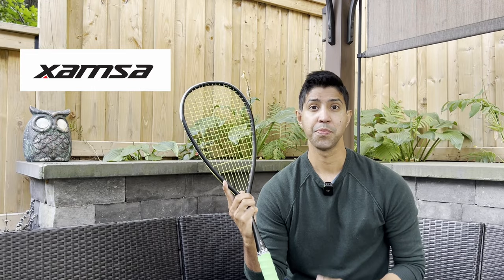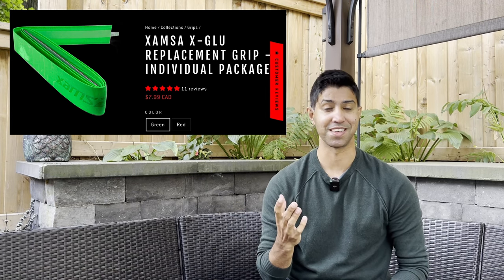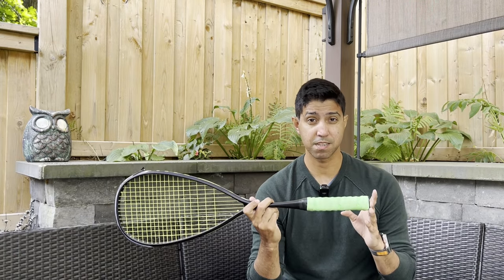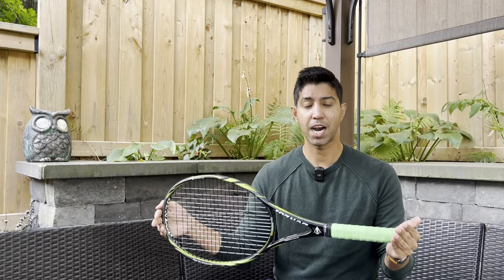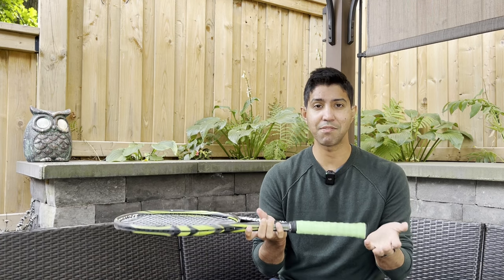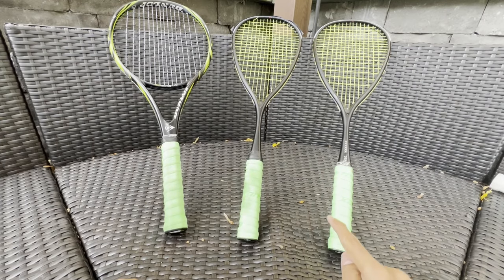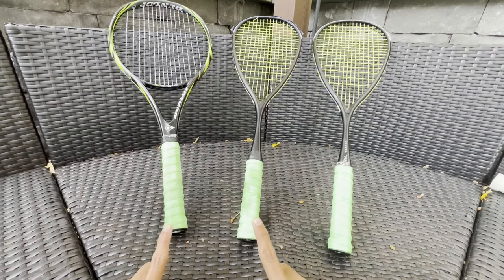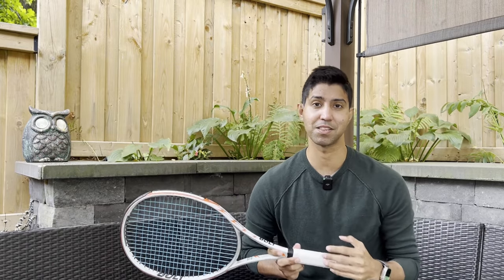The best racket grip you've never heard of - Xamsa X-GLU Replacement Grip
Timestamps below 👇🏽
At 04:41 I compared this grip to the Wilson overgrip, but in hindsight that's not the best comparison.
Xamsa's X-GLU feels very different. It has a much smoother (and tackier) texture. I just happened to compare it with Wilson's overgrip because that's what I have used for tennis and it's done the best of all the overgrips I've ever tried. Now that I have much better alternatives there's nothing that could tempt me back to using the Wilson overgrip for tennis.

00:00 Intro
00:32 Using equipment from adjacent sports isn't a crazy idea!
01:11 Why replacement grips are important in squash
01:34 Xamsa's X-GLU grip: my grip soulmate!
01:57 Who the X-GLU is best suited for
2:46 X-GLU's tackiness is responsive like an electric car's acceleration
03:15 X-GLU helped me get rid of my golfer's elbow
03:41 250+ hours! Durabilty is INSANE!
04:36 250+ hours is not that gross
05:18 A look at the X-GLU up close
07:13 Comfort is good too!
07:31 Summary, plus a preview of things to come (overgrip)